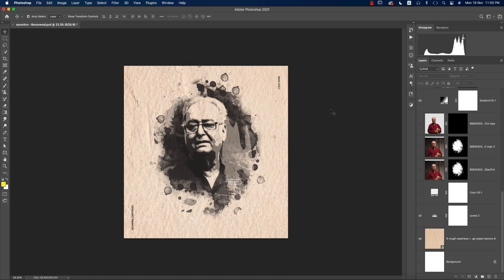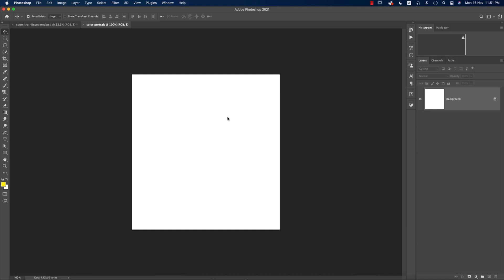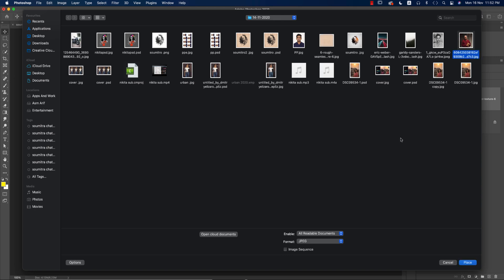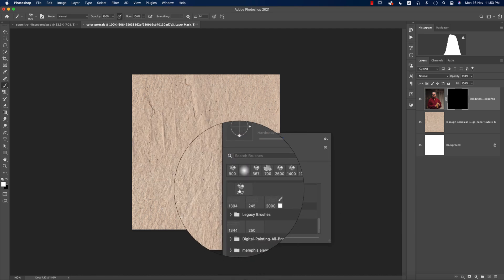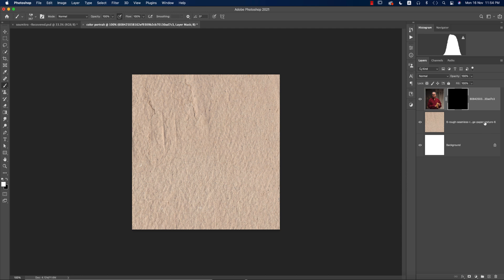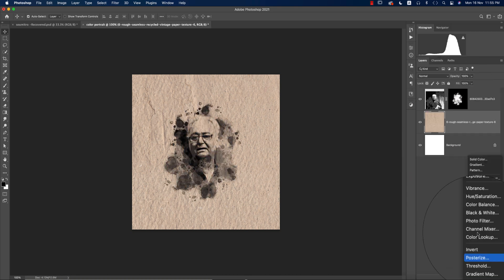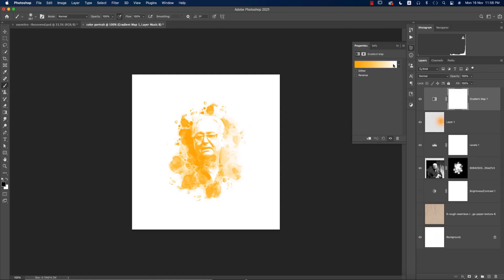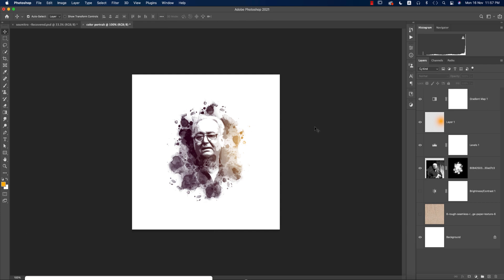Photoshop 2021 paint brush effect | Soumitra Chatterjee | RIP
Photoshop 2021 paint brush effect | Soumitra Chatterjee

photoshop portrait brush effects tutorial,
mix art photoshop brush portrait editing,
portrait brush effects photoshop,
photoshop painterly brushes,
portrait drawing photoshop tutorial,
digital portrait drawing photoshop,
pencil portrait drawing photoshop,
adobe photoshop portrait drawing,
drawing portraits in photoshop,
how to draw portraits in photoshop,
portrait drawing in photoshop,
portrait tutorial photoshop,
photoshop 2021 windows 8.1,
photoshop 2021 windows 7 download,
photoshop 2021 won't open,
photoshop 2021 won't open files,
photoshop 2021 youtube,
photoshop 2021 yasir,
photoshop 2021 zoom,
photoshop 2021 zii,
photoshop 2021 22,
photoshop 2021 3d,
photoshop 2021 5 minutes,
halftone effect photoshop tutorial,
halftone effect photoshop 2020,
halftone effect photoshop action,
comic book halftone effect photoshop,
color halftone effect photoshop,
halftone splash effect - photoshop tutorial,
alter ego halftone photoshop effect,
halftone line effect photoshop,
photoshop halftone effect,
photoshop comic halftone effect,
photoshop dotted halftone effect,
halftone tutorial photoshop,
halftone in photoshop,
halftone on photoshop,
halftone effect illustrator,
asm arif